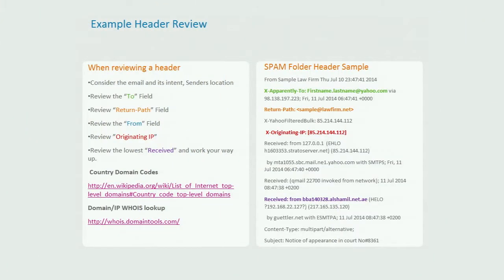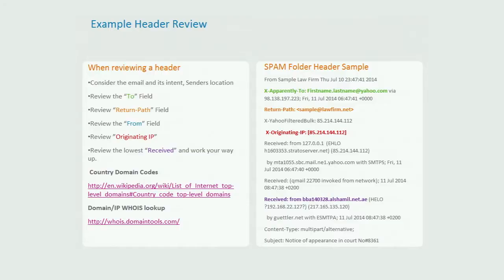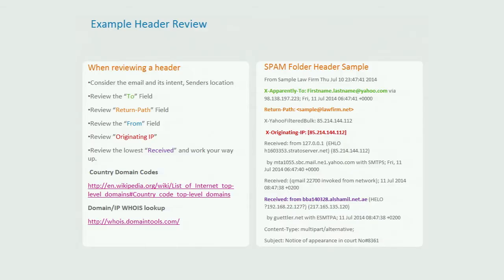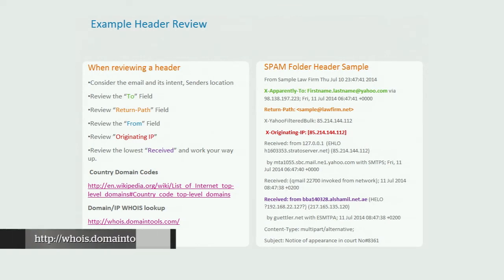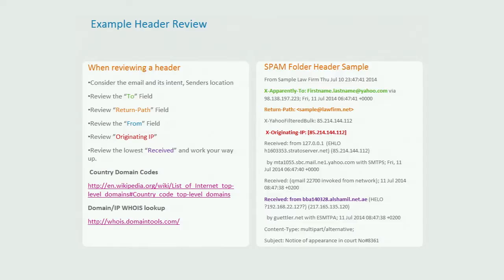Arrested: Email Headers Dissected - AT&T ThreatTraq: Episode 104 (Part 3 of 5)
In this excerpt of AT&T ThreatTraq, Data Security Analysts Brian Rexroad, Matt Keyser, Jim ClausiTony Tortoricing and John Hogoboom talk in-depth about using email headers to identify spam and malware.